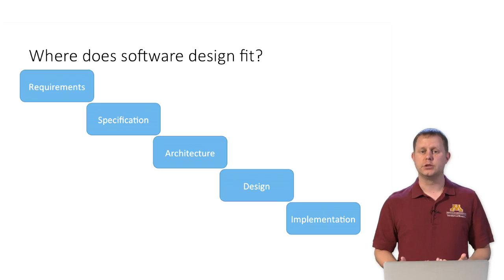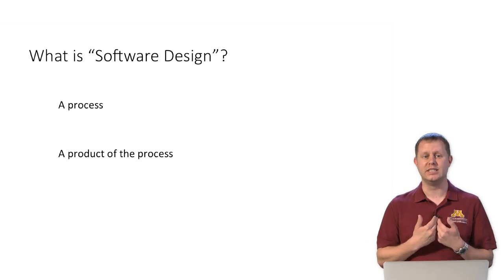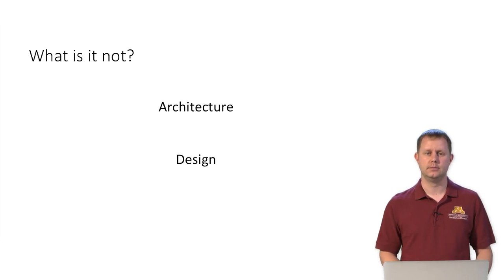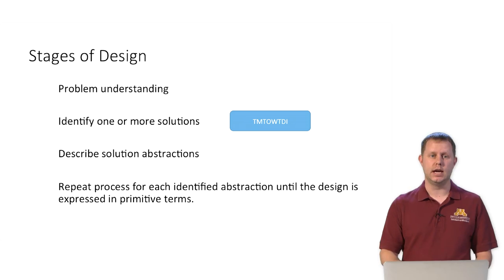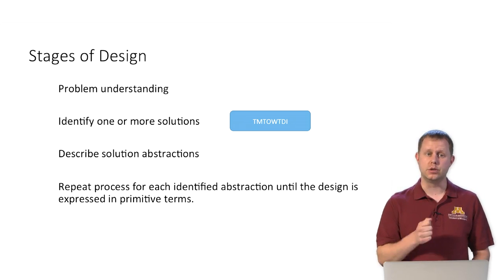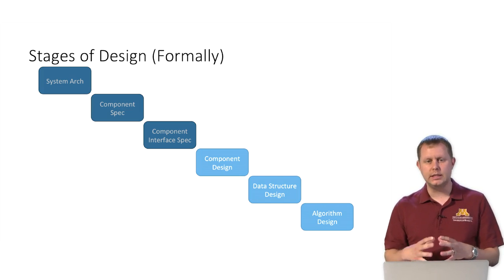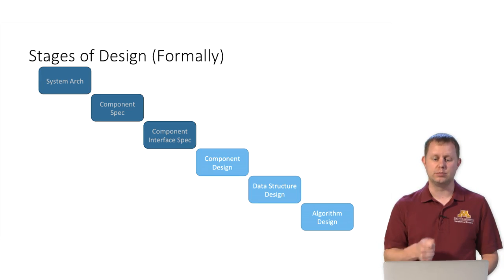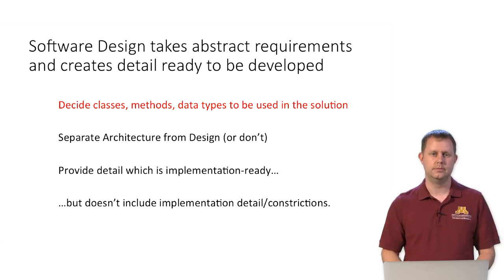Software Design: Introduction - Software Development Processes and Methodologies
Link to this course:
Software Development Lifecycle Specialization
Software is quickly becoming integral part of human life as we see more and more automation and technical advancements. Just like we expect car to work all the time and can't afford to break or reboot unexpectedly, software industry needs to continue to learn better way to build software if it were to become integral part of human life.

In this course,  you will get an overview of  how software teams work? What processes they use?  What are some of the industry standard methodologies? What are pros and cons of each?  You will learn enough to have meaningful conversation around software development processes.

After completing this course, a learner will be able to
1) Apply core software engineering practices at conceptual level for a given problem.
2) Compare and contrast traditional, agile, and lean development methodologies at high level.  These include Waterfall, Rational Unified Process, V model, Incremental, Spiral models and overview of agile mindset
3) Propose a methodology best suited for a given situation

Week 4 assignment. I kept going back to my submission to see if it’s been graded since I never got any email verifications. Now it says I’ve resubmitted the asisngment. Which I haven’t done.,Great beginner course for those interested in software development processes and methodologies. Very applicable especially if you're a software engineer or an aspiring IT project manager.